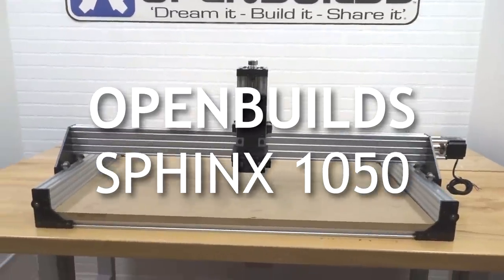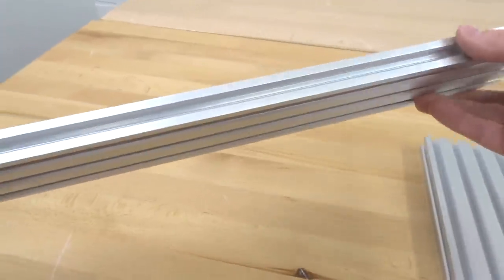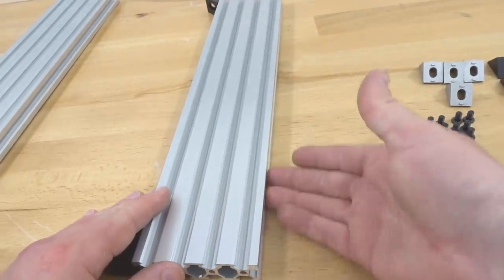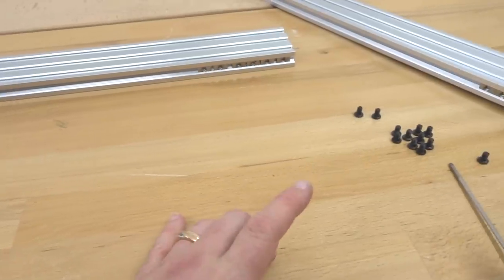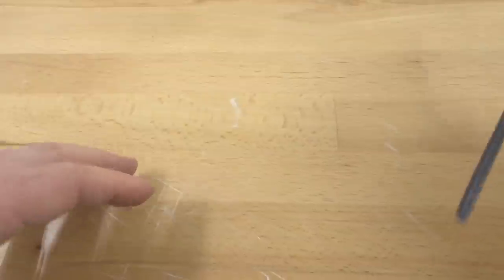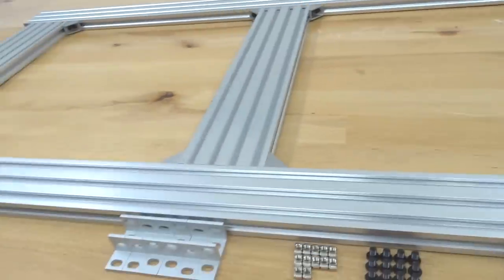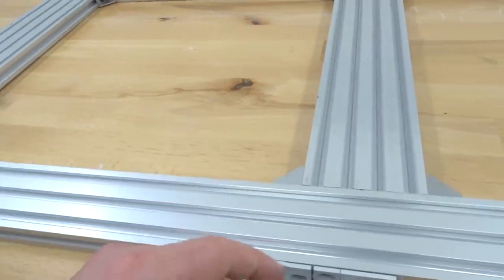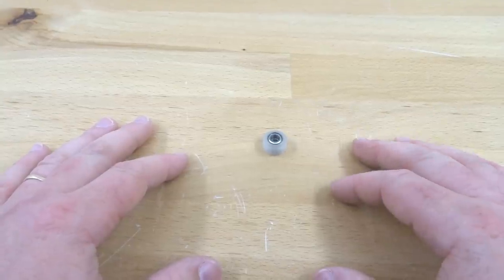OpenBuilds Sphinx 1050 Build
Learn to build the OpenBuilds Sphinx 1050 CNC router.

Frame 1:42
Y AXIS 22:16
X AXIS 34:21
Z AXIS 39:53
Spoiler Board 1:26:50